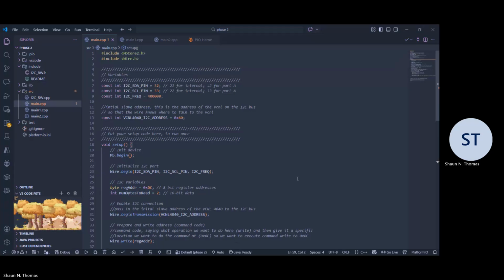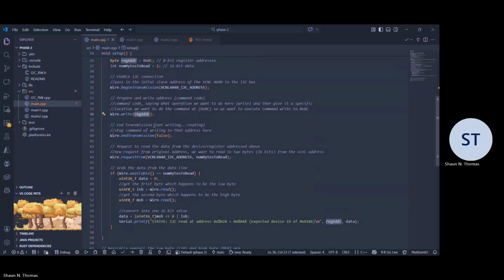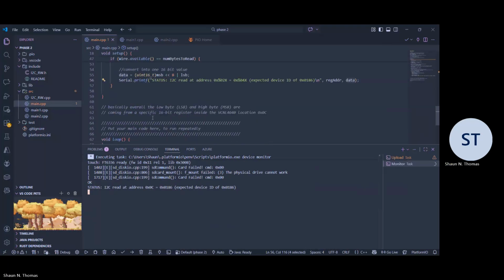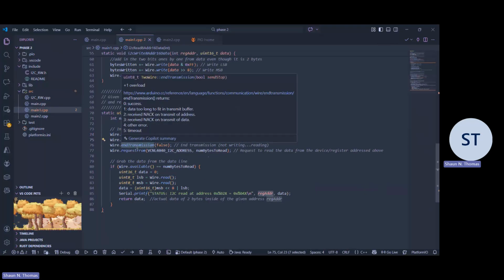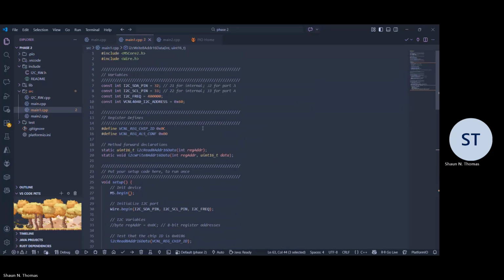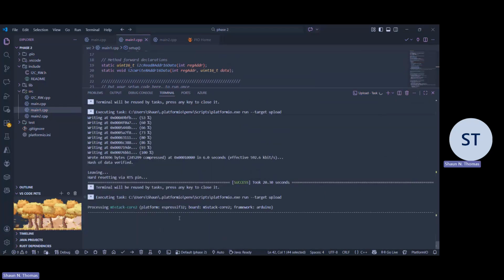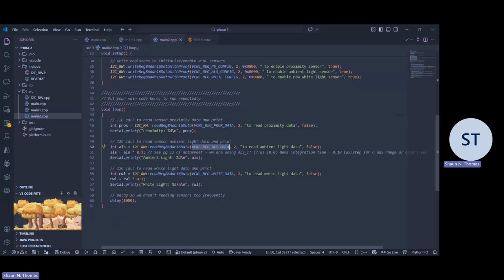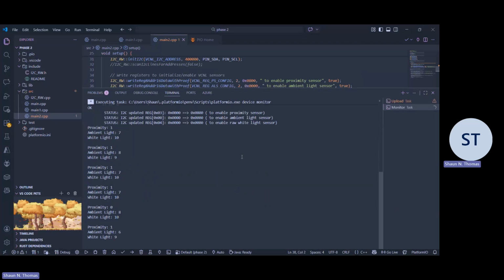Shaun Thomas GVL 3: Phase 2 (Part 2)